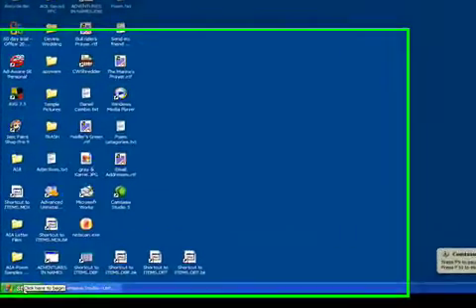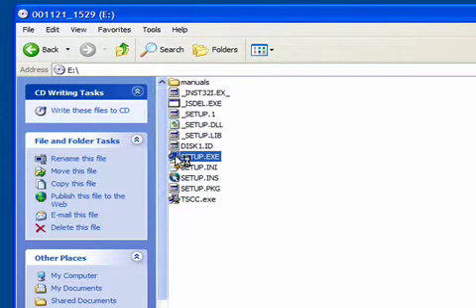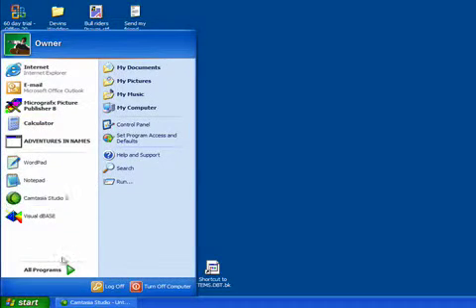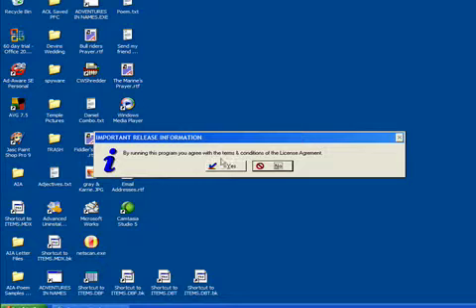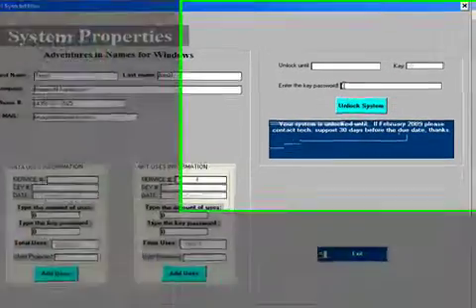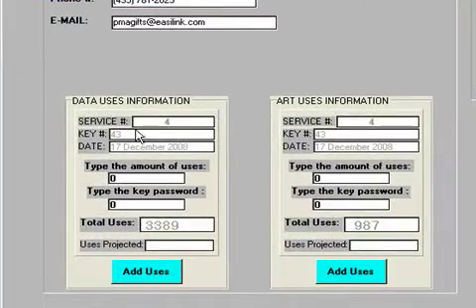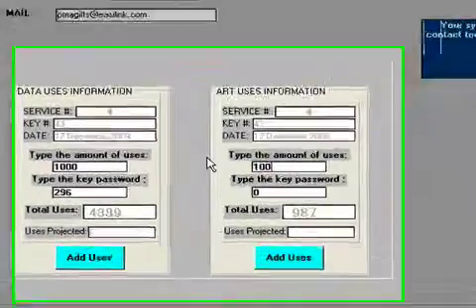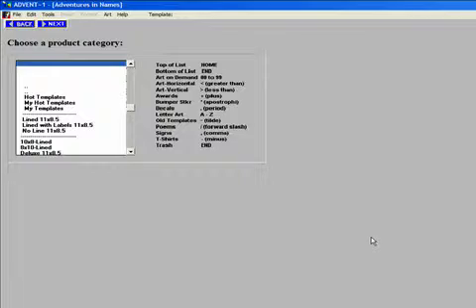2-Installing 0.4 "Adventures In Names"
Install instructions for 0.4 which must be installed before 0.5 Upgrade can be copied into folders. Names-N-Faces.com